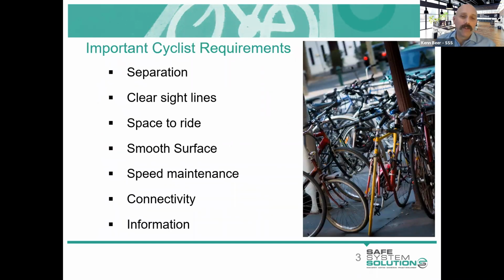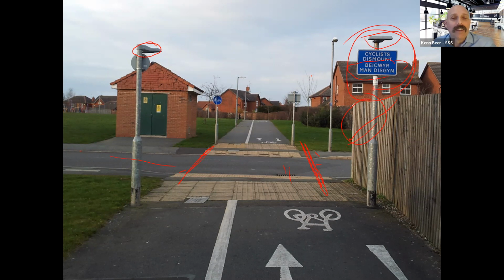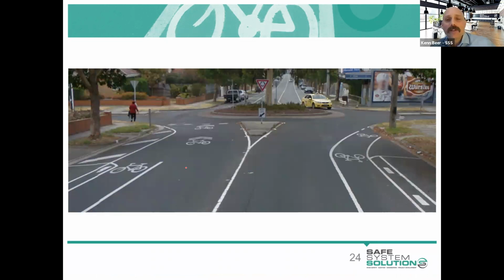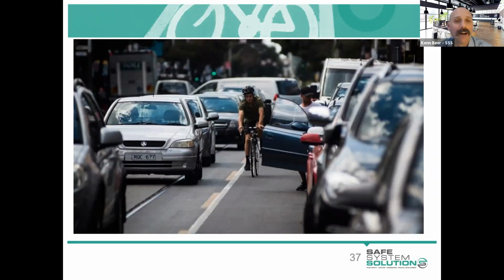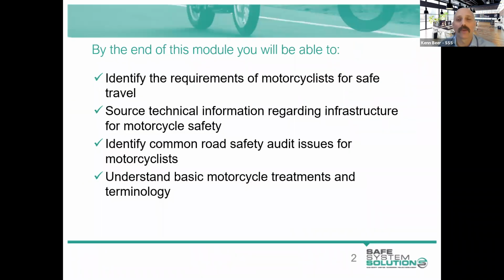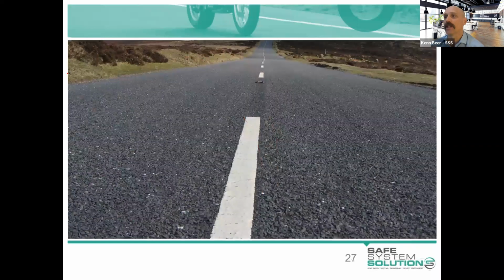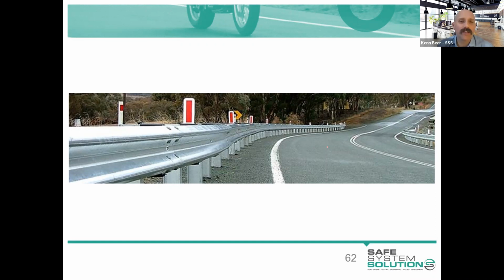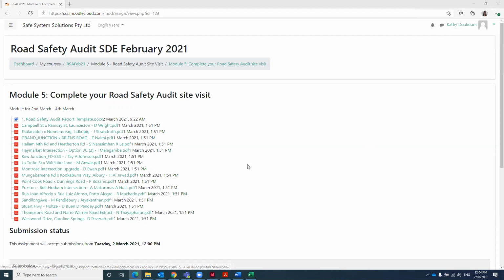RSA Feb 2021 Webinar 4